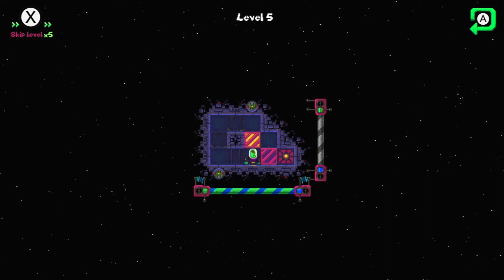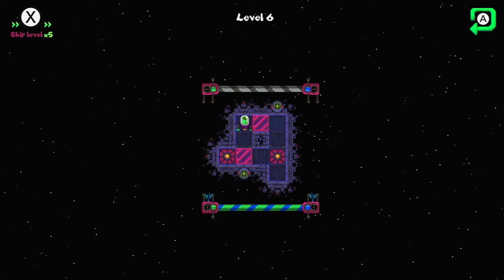Gravifire Review (Nintendo Switch)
A Indie Puzzle game.
By Sometimes You